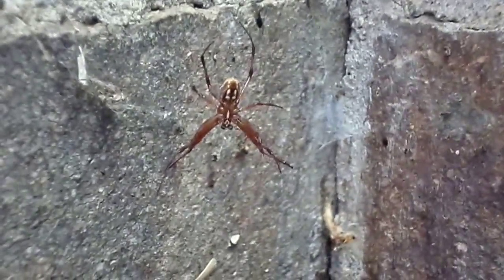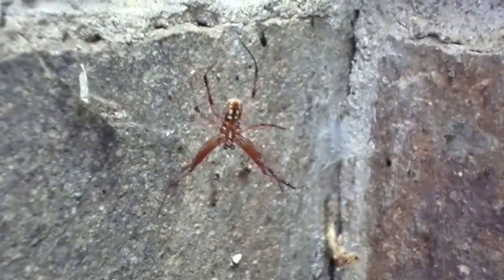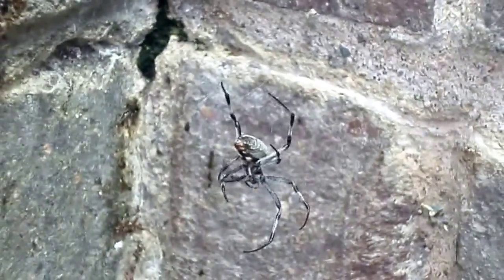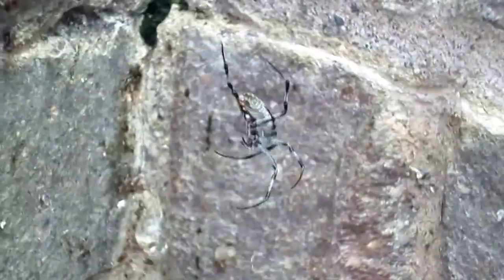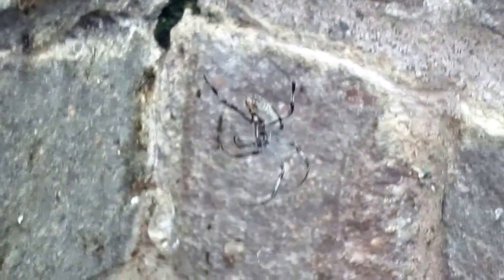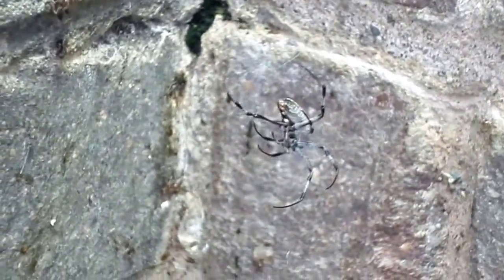Terrifying spiders on webs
Spiders with slender legs hang on cobwebs.